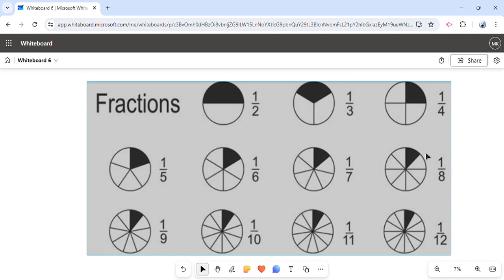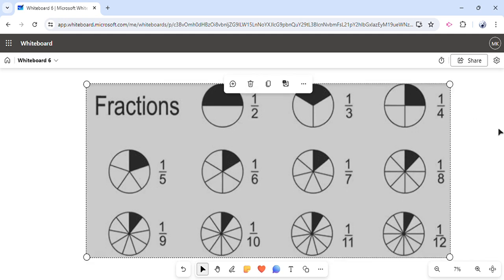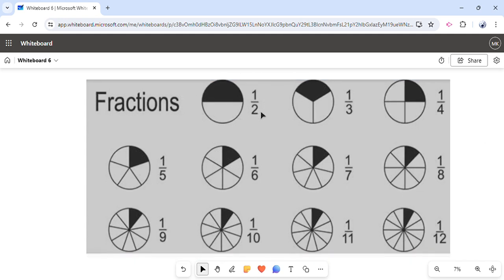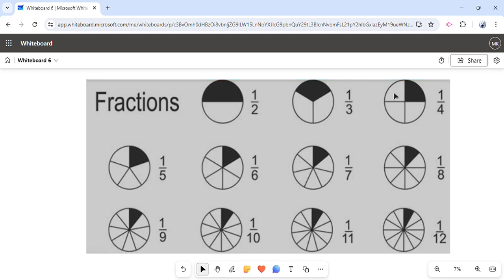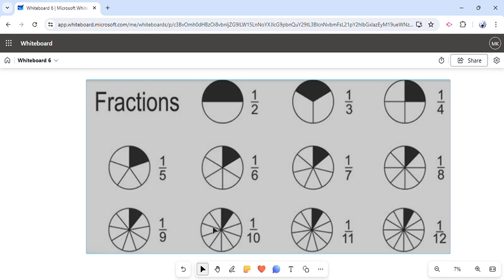Finding Fractions from a Model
Models are a big part of math, and learning to tell what fraction is represented in a model is a big part of having a good base for math. It may seem difficult to do, but there is a very fast trick to read fractions from a model.